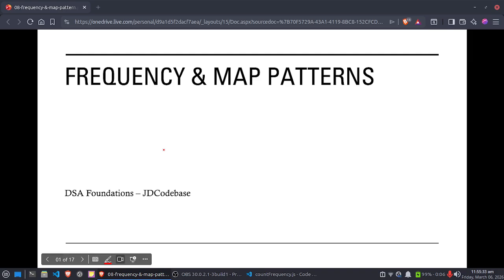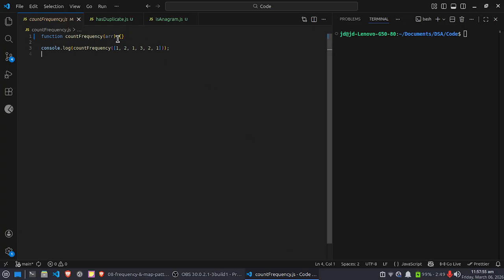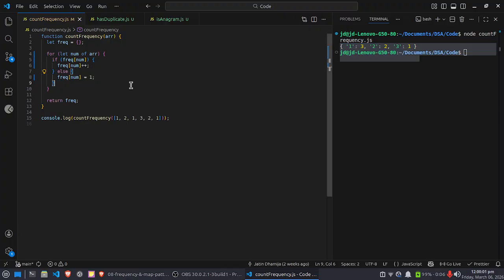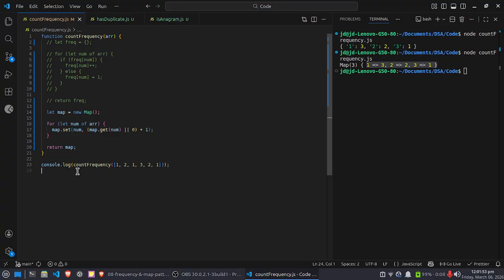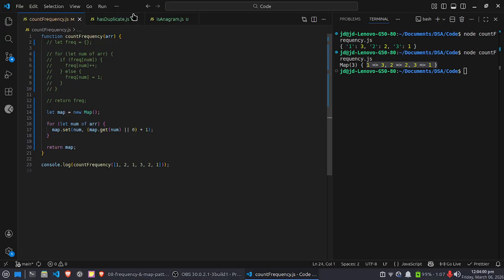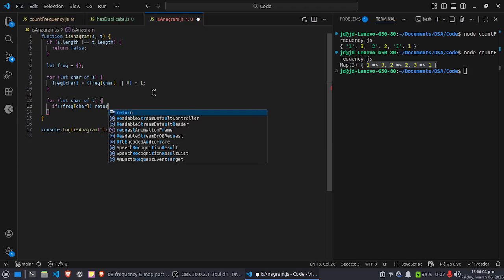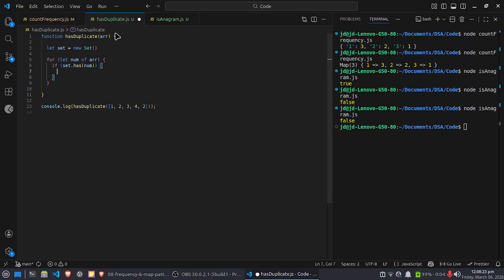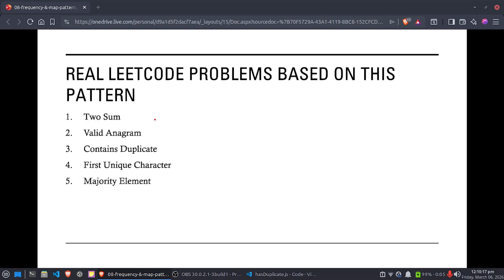Frequency Pattern in DSA Explained | Map, Anagram, Duplicates | JavaScript | DSA Foundations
🚀 In this video, we learn one of the most important DSA patterns — Frequency & Map Pattern.

If you are starting your Data Structures and Algorithms journey, this pattern will help you solve many common problems like counting elements, detecting duplicates, comparing arrays, and checking anagrams.

In this beginner-friendly lesson, I explain everything step by step using JavaScript, and we also implement the logic in VS Code so you can clearly understand how the frequency pattern works in real coding problems.

📚 In this video you will learn:
• What is Frequency Pattern
• How to count elements using Object
• How to use Map in JavaScript
• Comparing two frequency maps
• How to check Anagrams
• How to detect duplicates using Set

This concept is heavily used in many popular interview problems like Two Sum, Valid Anagram, Contains Duplicate, Majority Element, and First Unique Character.

👍 If this video helped you understand the concept, make sure to:

• Share it with friends who are learning DSA

Your support helps me create more beginner-friendly DSA content 🙌